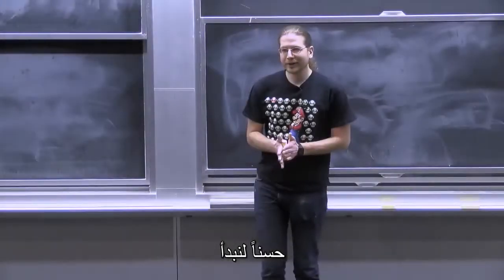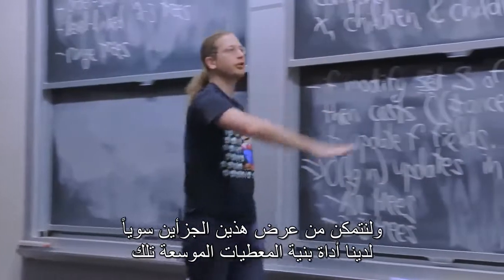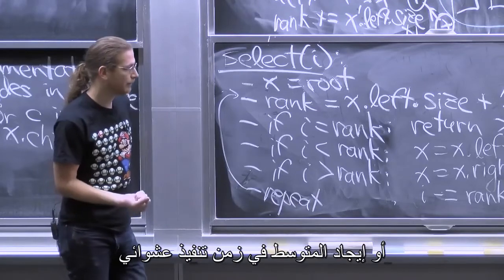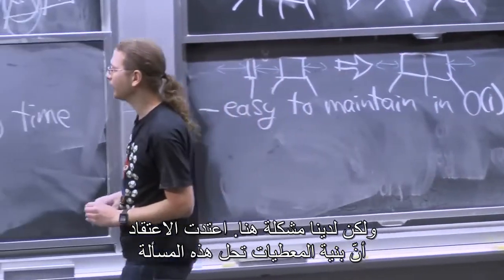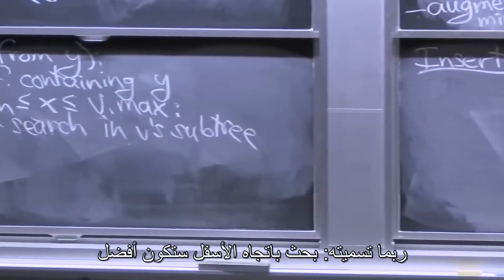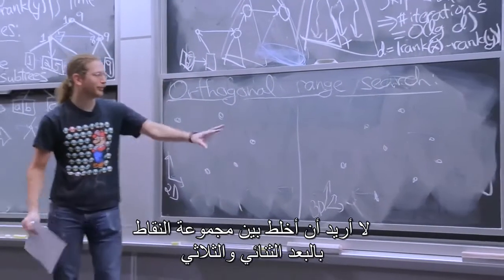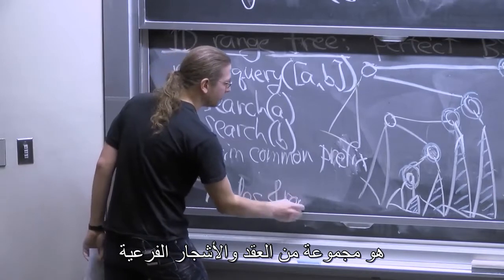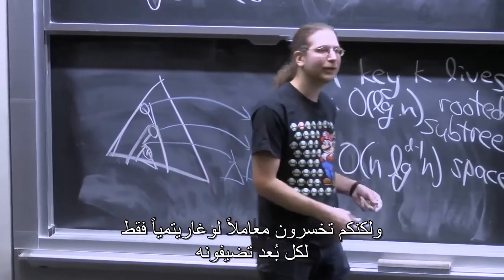المحاضرة التاسعة - التدعيم، أشجار المجالات